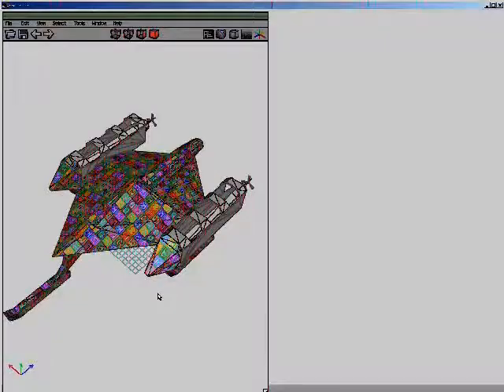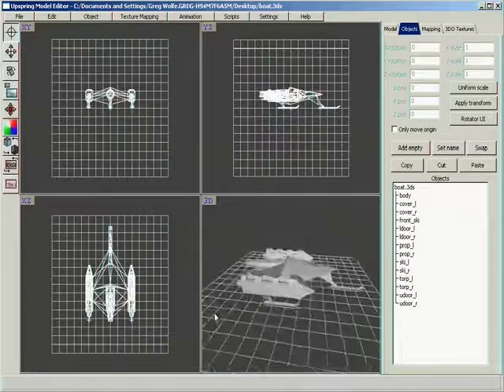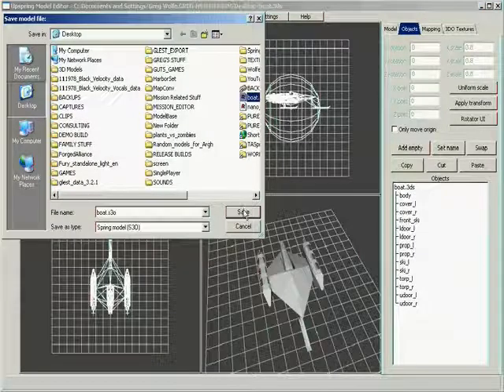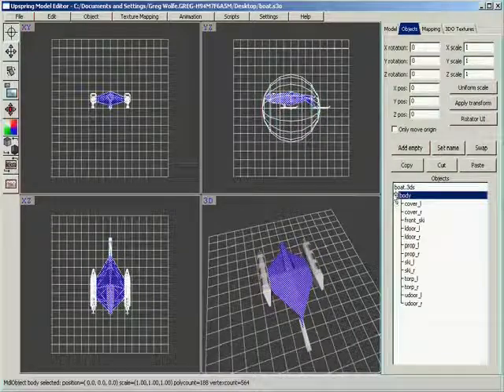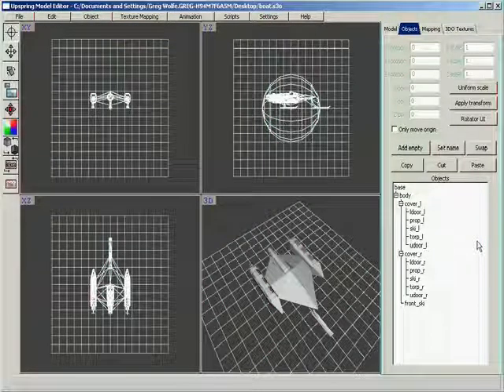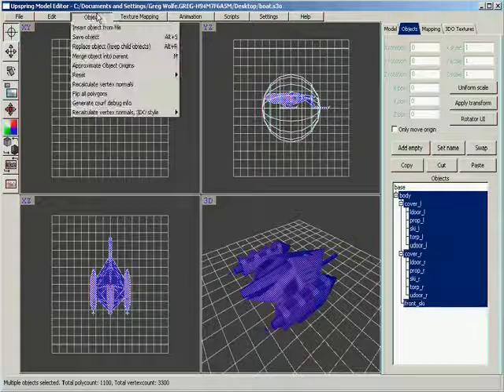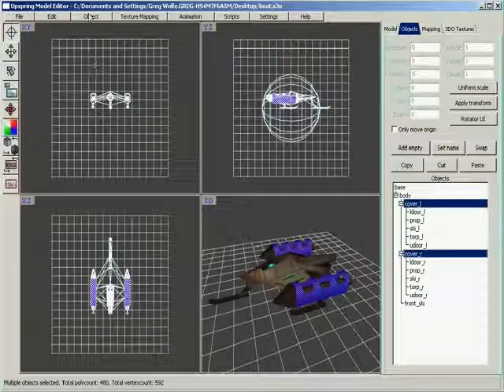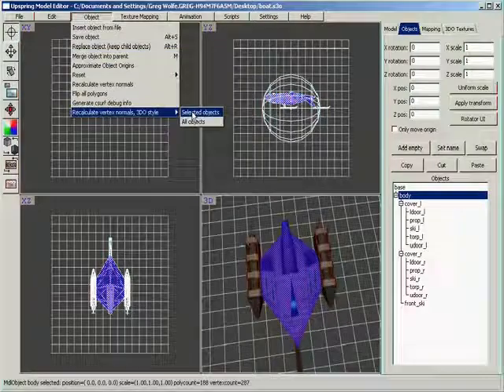UpSpring Workflow 1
Walkthrough for UpSpring, the Spring Engine's content-development tool.